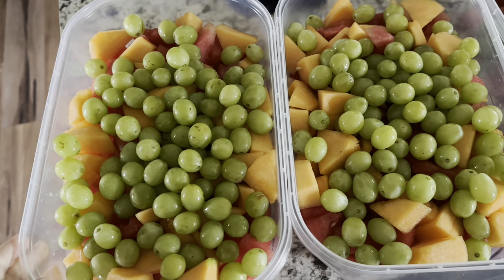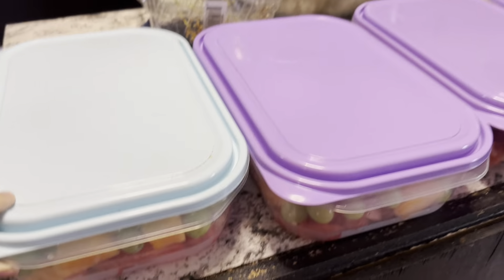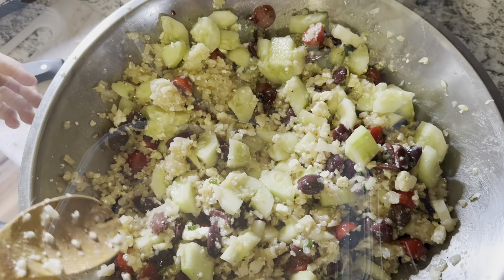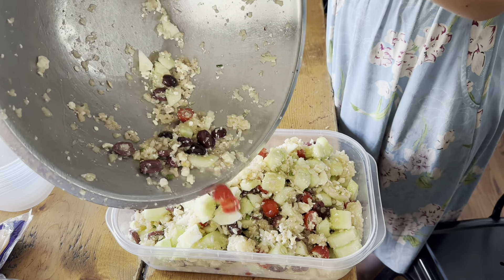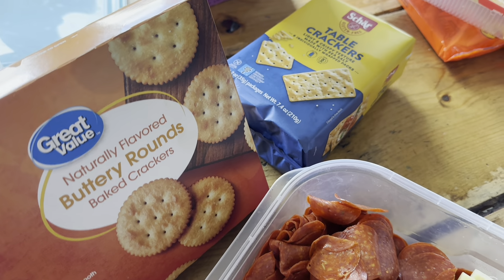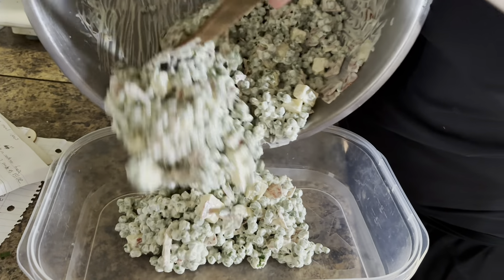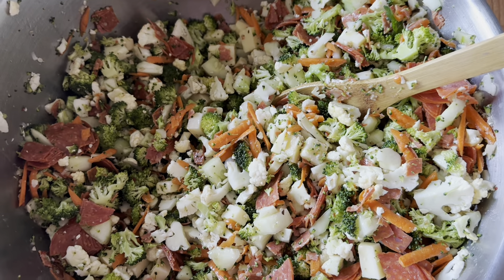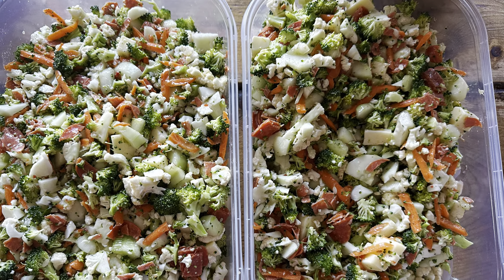A couple LOW CARB/ Keto friendly preps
Hi I am Mommabear2many many!  Mom to 14 children 12 of my children still live here at home.  We have a baby due in October!  Join me in my day to day life as we prepare enough food to feed a small army!  We will grow and harvest food on our homestead and do grocery hauls.  Just our lives as a large family trying to live for the glory of God!  Won’t you join us?

We would love to hear from you all!

Mommabear2many
Calais,ME 04619

My Young Living

Link to all my Favorite products -